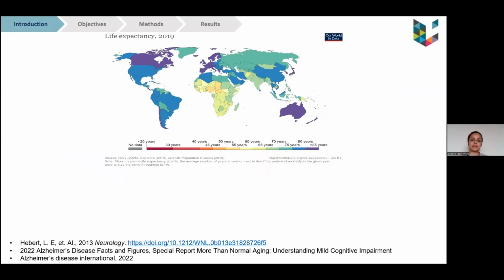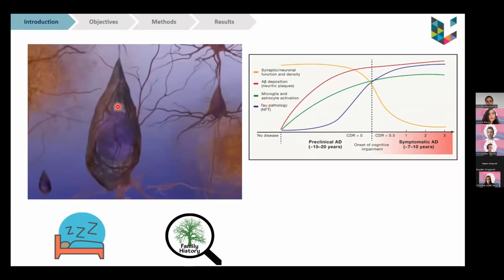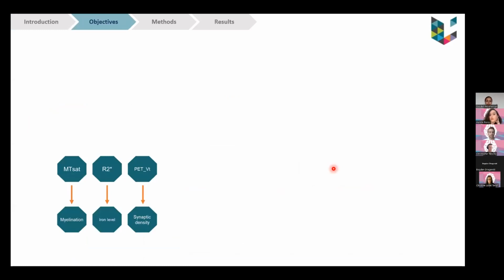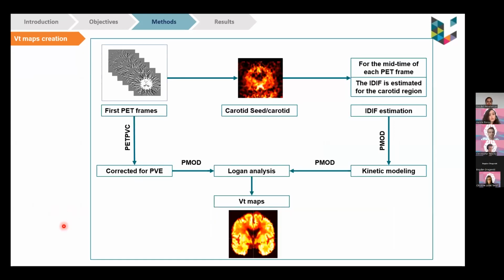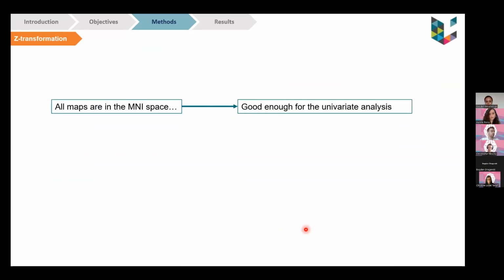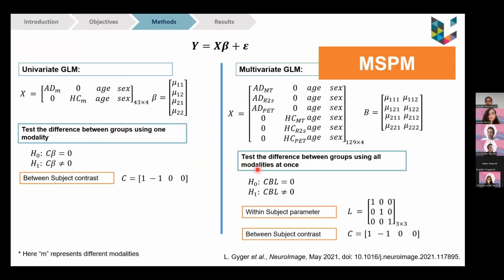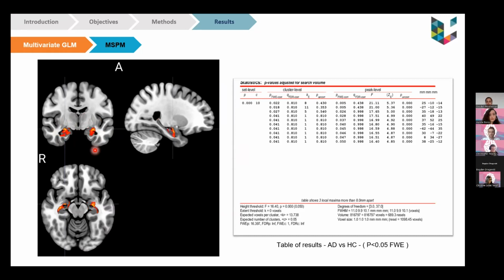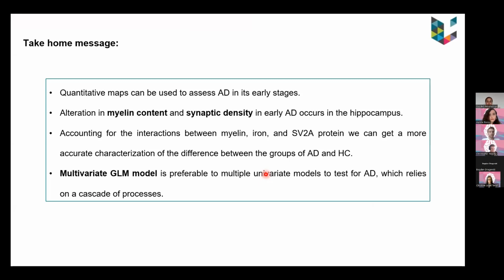Soodeh Moallemian - Demyelination, iron, and synaptic loss in AD using multimodal imaging techniques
Multiparametric Mapping - Trainee talk 1

Soodeh Moallemian - Investigating demyelination, iron accumulation, and synaptic loss in Alzheimer’s disease using multimodal imaging techniques

Biography: Ph.D. Candidate at the GIGA-Cyclotron Research Centre-in vivo imaging at the University of Liège

Abstract: We used qMRI and (18F)UCBH-PET data to investigate the co-occurrence of demyelination, iron accumulation, and loss of synaptic density in the brain which are AD risk factors. Univariate GLM analysis shows a significant difference between two groups of AD patients and healthy controls in the hippocampus for Mtsat (proportional to myelin) and PET_Vt maps (indexing synaptic density). Multivariate GLM resulted in a significant difference at the voxel level (p less than 0.05) in the hippocampus. Canonical analysis reveals that an increase in the iron level is associated with demyelination and synaptic loss bilaterally in the hippocampus.

Organizing Committee